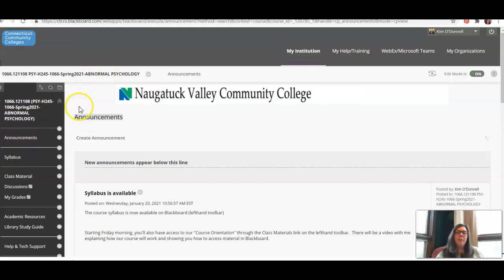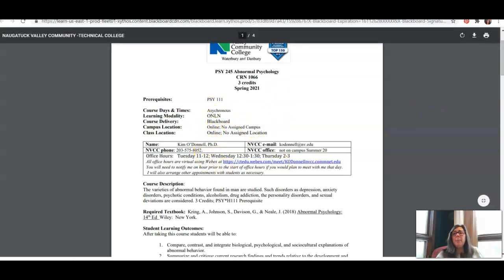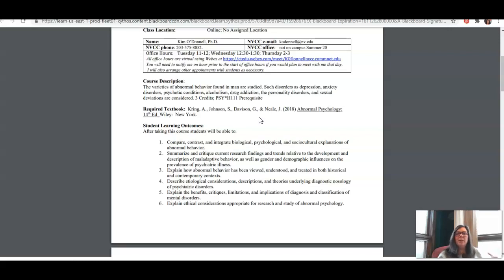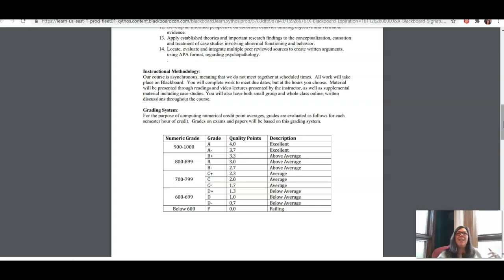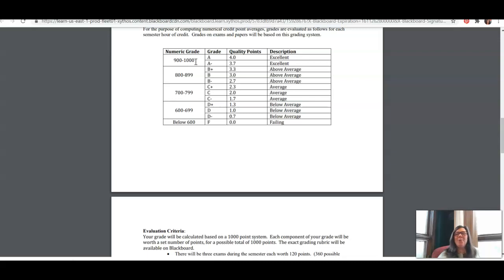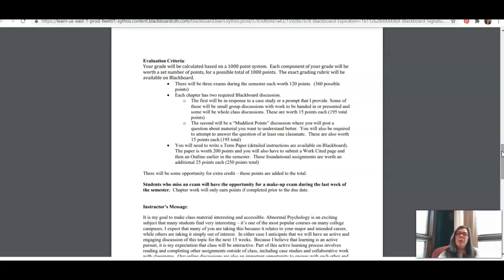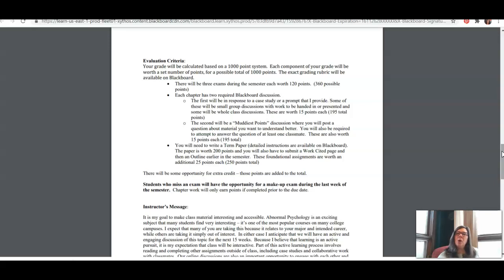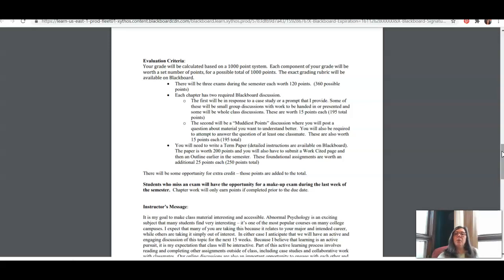PSY 245 Orientation Video One - Course Structure and Requirements (Spring 21)